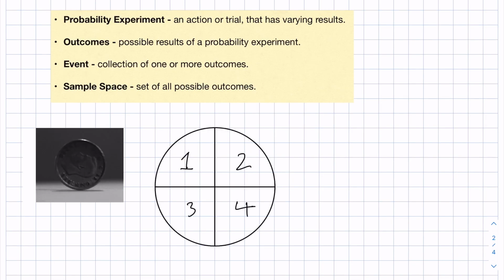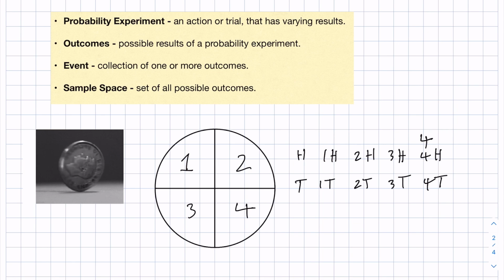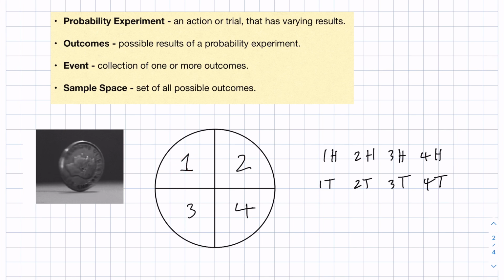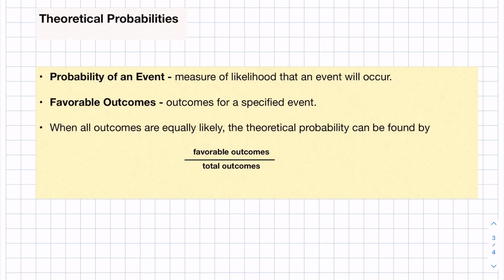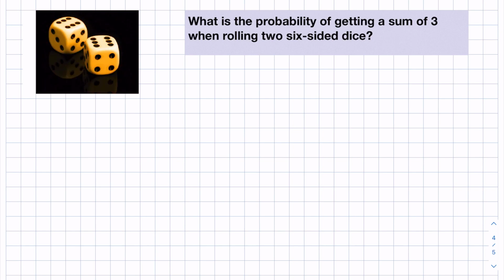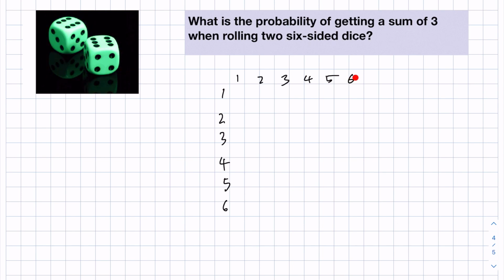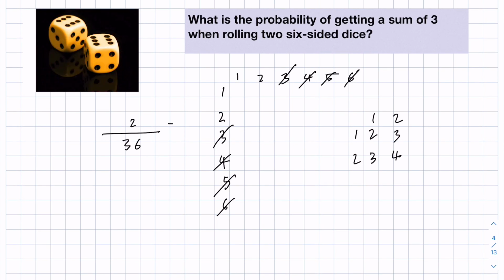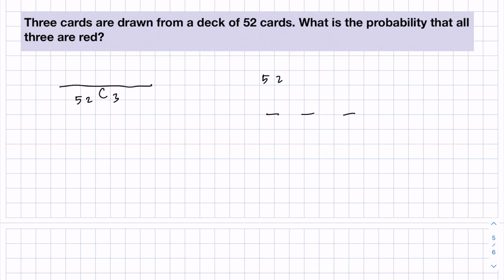Basics of Probability (Part 1)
This video is the part 1 on probability. It covers basic definitions, finding theoretical and experimental probabilities. Unfortunately due to an issue I will have to cover compliments of an event on another video.